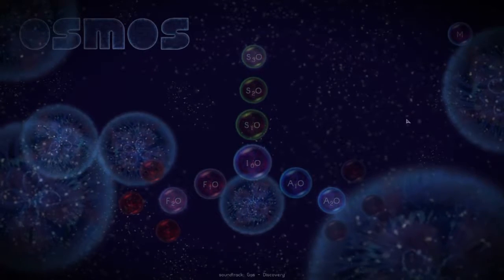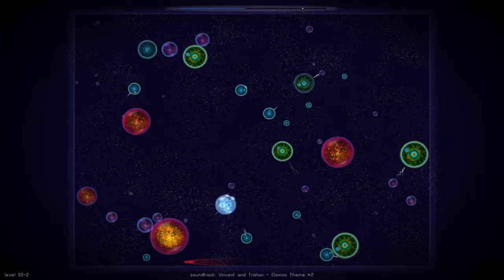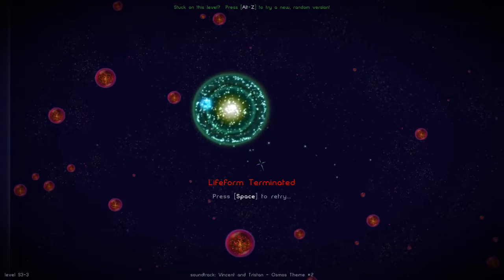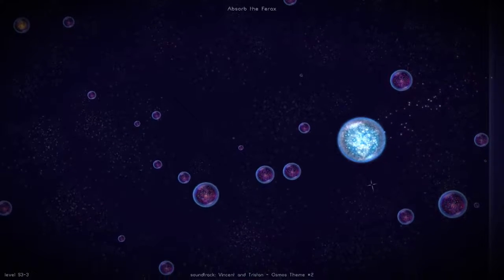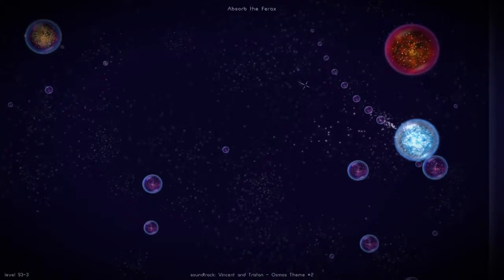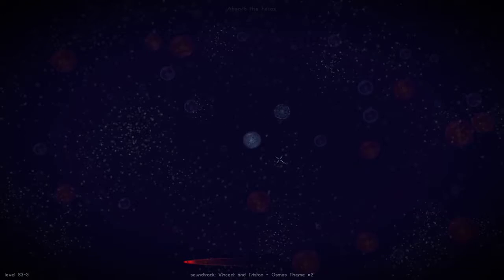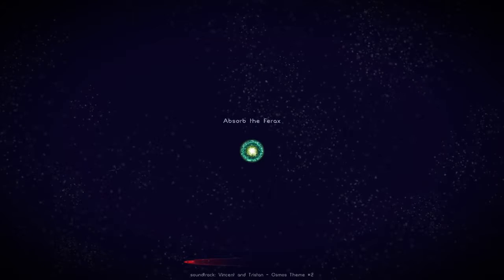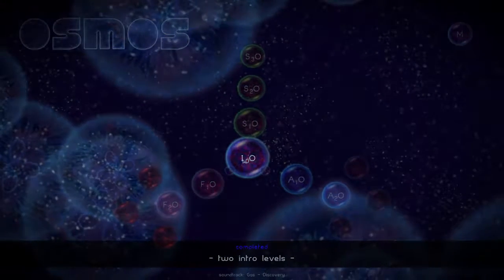Let's relax to Osmos #3 - S3-2 & S3-3 Gameplay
● Summary:
Hello, friends!  It's great to be uploading videos again  :)  In this episode, we jump right into it with Osmos's S3-2 and S3-3 levels.  They're even more difficult still, so watch and see how it goes!

● Video Credits:
Biggest thanks to Hemisphere Games for developing and publishing this game!

Also, many thanks for the many tracks used in the game.  Osmos automatically displays the artist and the title for each track.

● Channel Credits:
Thanks as always to cogito ergo imago for the beach imagery!

And also huge thanks to shawn for the beach video!